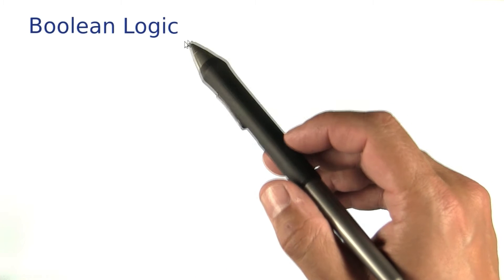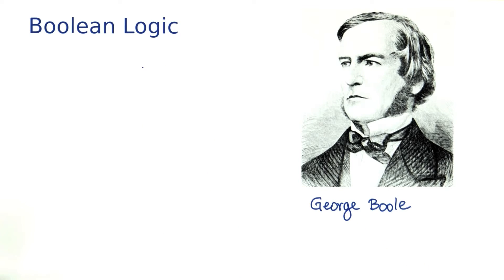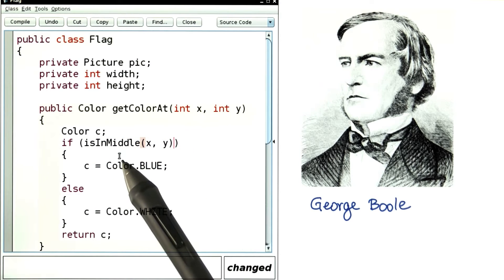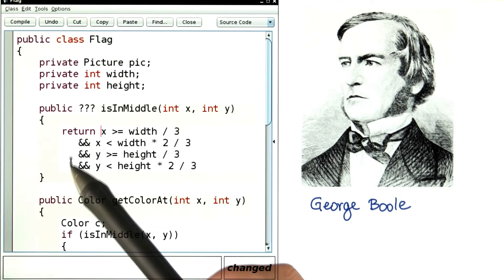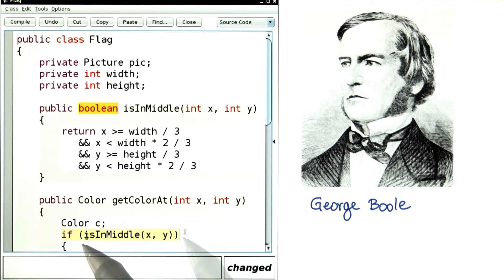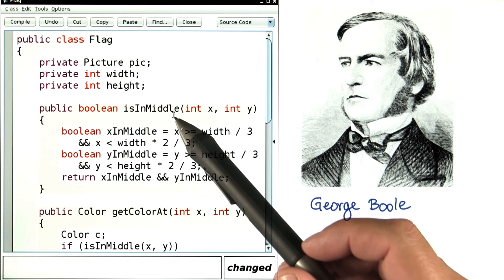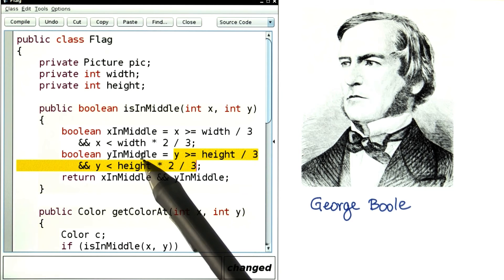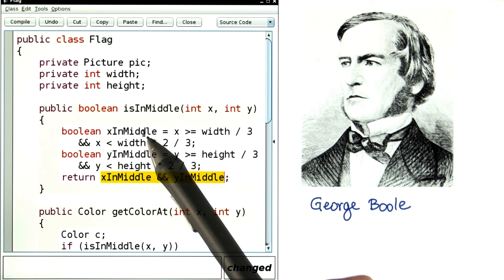Boolean - Intro to Java Programming